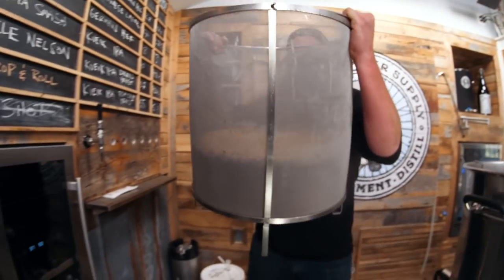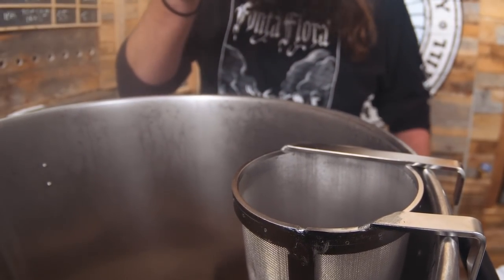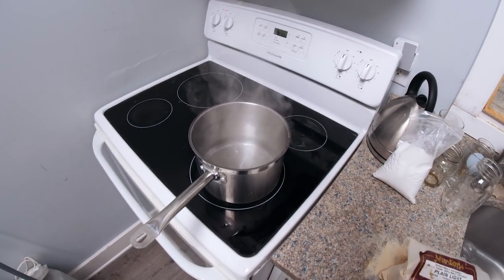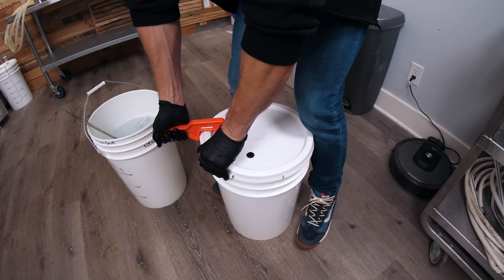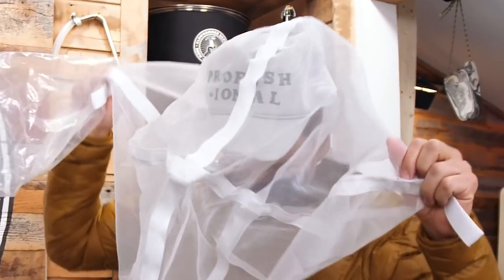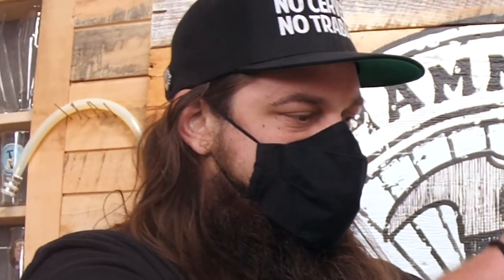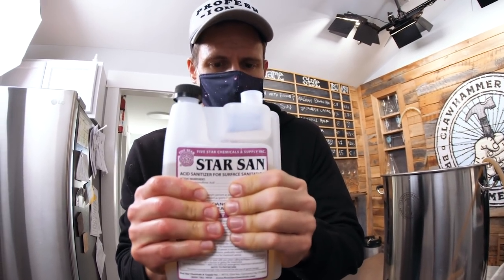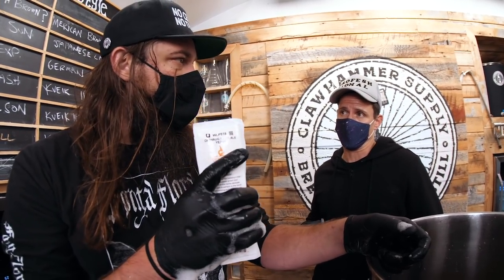Triple IPA Homebrew Challenge | PRO VS. SLACKERS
Looking for a big, boozy beer? You've come to the right place. The Tripel IPA (Triple IPA for SEO) is one of the highest gravity beers we've ever made with a ton of hops. The best part is you can't even taste the booze!

In this video, Kyle and Ross put their skills to the test against Martin Keen, professional brewer and creator of the popular brewing channel, The Homebrew Challenge. Each team worked off of the same recipe, but as you’ll see, the team’s methods weren’t exactly similar. All that to say (SPOILERS), two very different, equally tasty beers came out of the challenge. Martin’s was a more traditional and expertly brewed Tripel with a whopping 13% ABV, whereas Kyle and Ross ended up with a beer more reminiscent of a straightforward IPA. Both were delicious in their own right, and it’s a testament to the many ways one can go about homebrewing. We hope you enjoy this special episode, cheers!

0:00 - 1:39 Intro
1:39 - 5:05 Grain
5:05 - 9:36 Hops
9:36 - 11:11 Yeast & Fermentation
11:11 - 18:28 Tasting
18:28 - 19:42 Outro